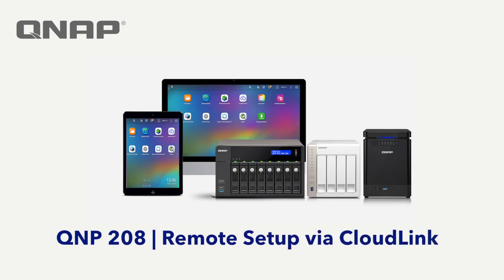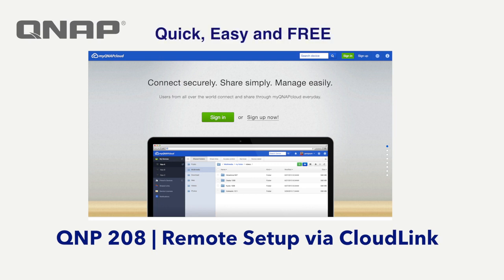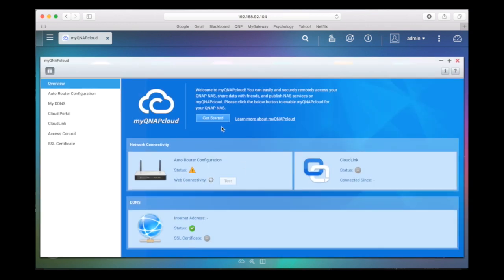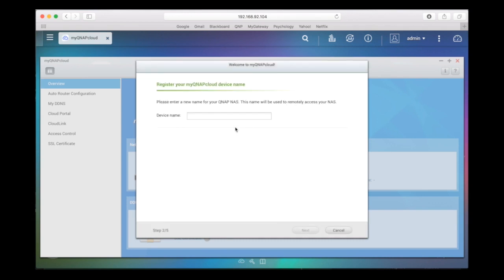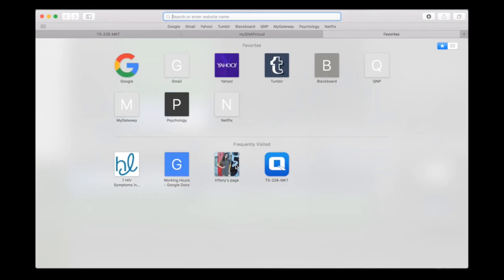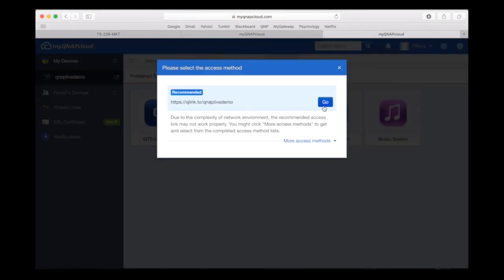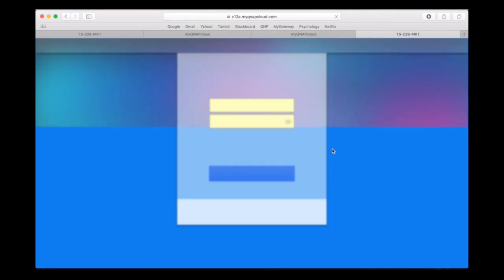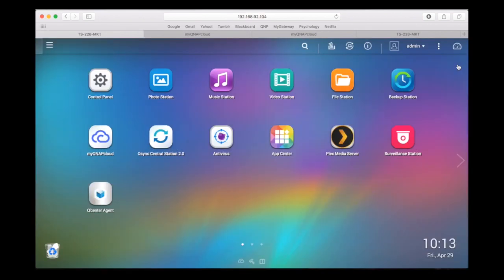QNP208 - Remote Access via CloudLink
If your router does not support UPnP, please configure the port forwarding settings of your router, and you may use myQNAPcloud DDNS service. For QTS users, if you are unable to configure the port forwarding manually, you may also use the CloudLink service.

In this video we will walk you through how to configure the CloudLink function that allows you to skip the complicated manual port forwarding process and let you access your files, folders and the NAS remotely on-the-go!

CloudLink will automatically select the best connection for you according to your network environment. In addition to the web-based connection, CloudLink also allows you to connect to your QNAP device with the QNAP mobile apps Qfile and Qmanager as well as the PC utility Qsync. CloudLink greatly simplifies remote connectivity.